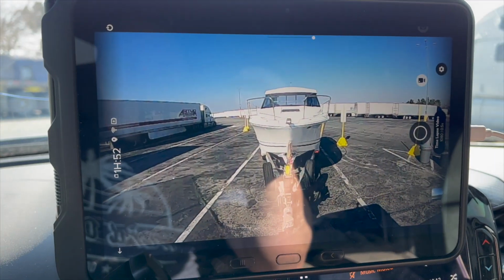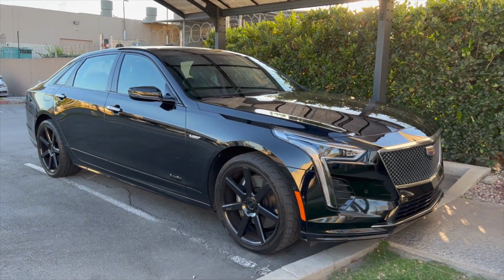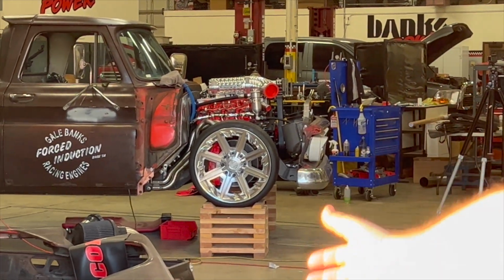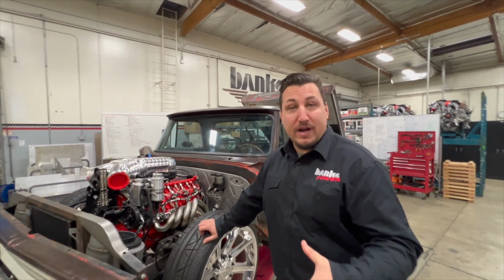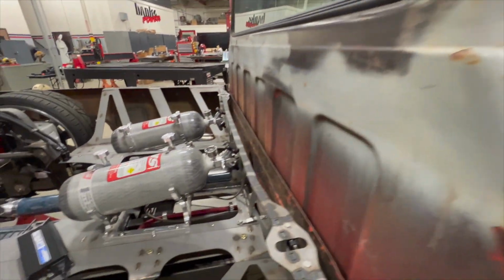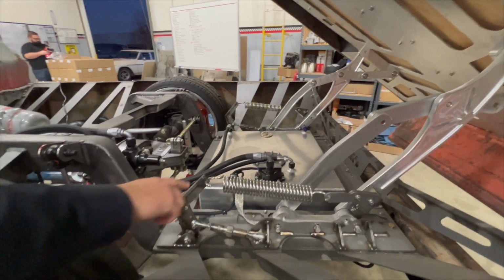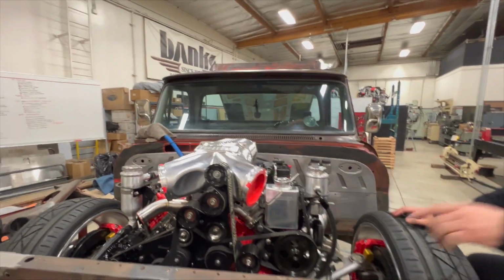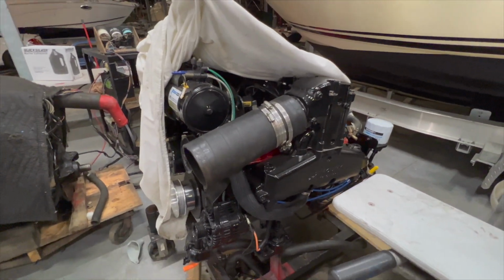The Long Haul Of America: Day 11! Gale Banks Shop Visit | LokJaw C20 EXCLUSIVE Tour!!!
Today was one of those days when you know, God has placed you among the right people and your heart is right where it is supposed to be!! Today I traveled to the Gale Banks facility and was met by some of the nicest people in the World!! What I thought was going to be maybe 5-10 minutes, turned into THREE HOURS!!! There is SO MUCH going on at BanksPower that words alone cannot express it... only the following Links will share just some of the story.

The day wrapped up with my friend Jean-Michel and his friends where his Sea Ray 290 Amberjack is being worked on at a private facility in Marina Del Rey.  This is the same boat that I Piloted to Catalina Island in the Summer of 2021 with my son Xander.  If you recall, we also were on the boat with Nick Nolte too!!  The day was full and I am blessed to live such a great life, thanks to everyone who has shared their time and God Bless You All!!

Thank You for stopping by my Channel taking your time to watch my videos and PLEASE, share your comments!!  I enjoy getting feedback and look forward to answering all questions!!

Do you like great "Driving Music"?  Check out the Rockin Roadtrip Playlist as new songs are added each week!!  CRANK IT UP!!